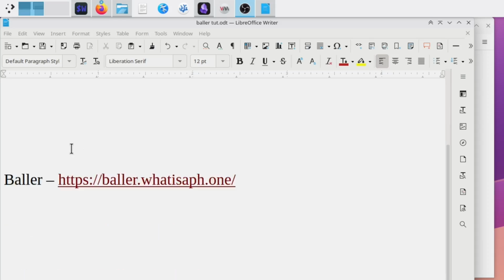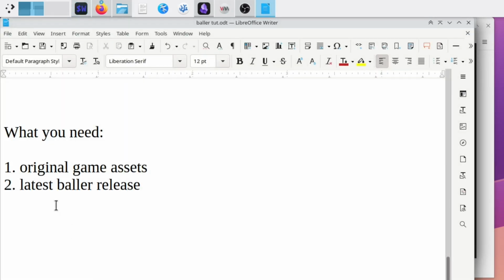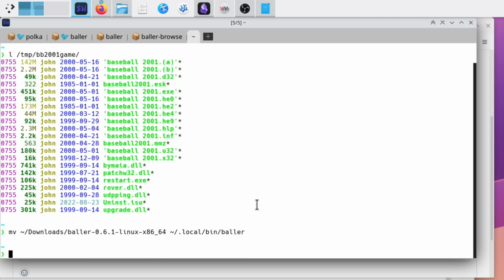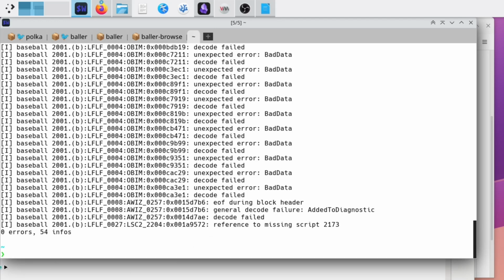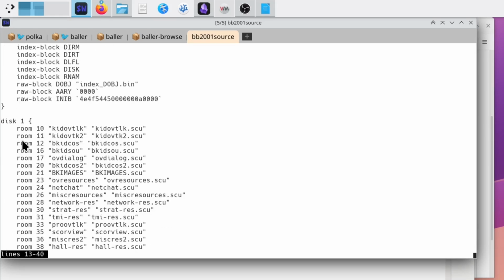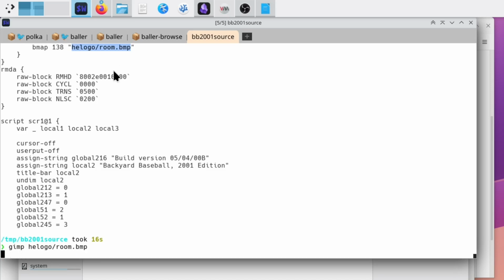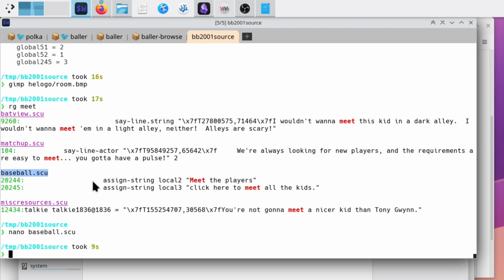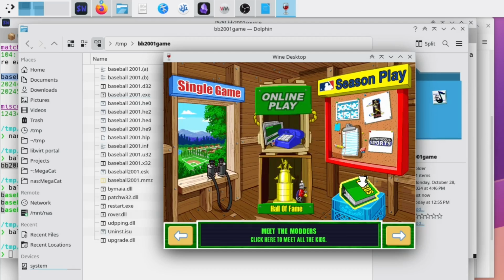Baller tutorial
Baller is a modding tool for Backyard Sports games. This is a quick tutorial on how to mod Backyard Baseball 2001.